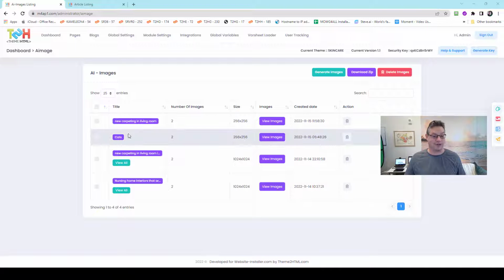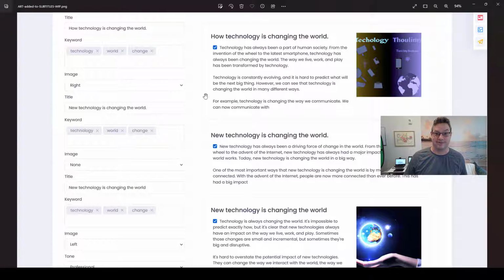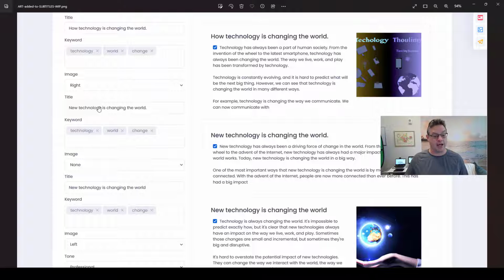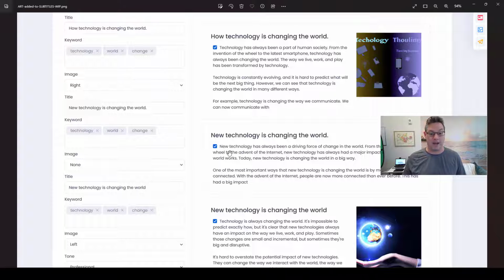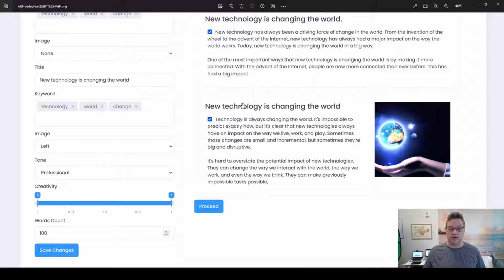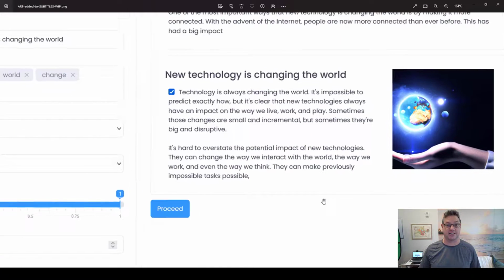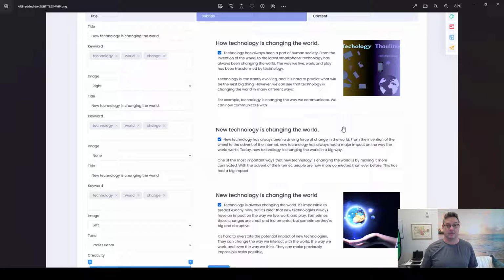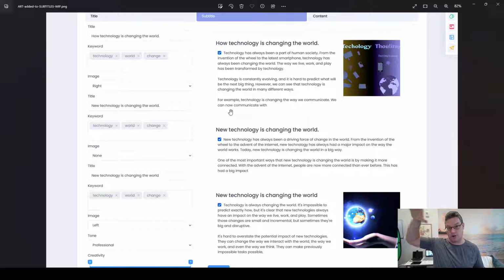Smart meshing images with subtitles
This is a SMART, cool way to mesh unique content and images. We're going to change the world with our websites.  :)